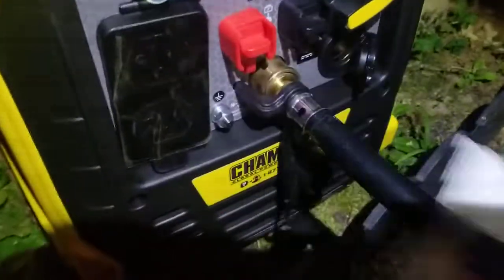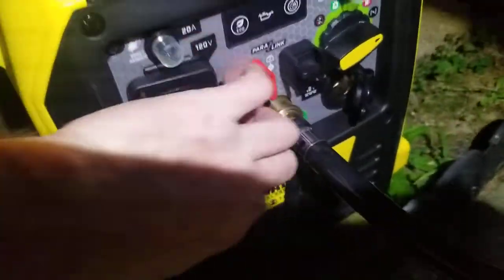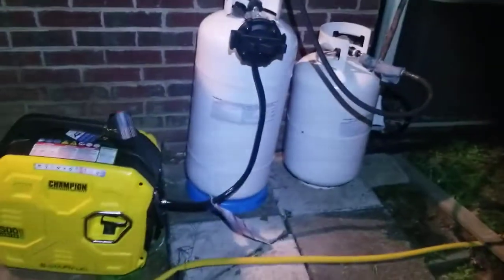"Let's dig a well!" (Using hydraulic pressure washer) lol. My last moments of life b4 starting it.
Testing, testing, 1-2-3.

My final moments of life as someone who has never started a generator before, certainly not a propane powered inverter generator.

Champion 2500W peak load dual fuel unit.

Runs 11.5 hours on 1 gallon of gasoline and 30 hours on 20 pounds of LPG (standard BBQ size tanks, found at gas stations, Home Depot, Walmart, Lowes, and any propane shop)